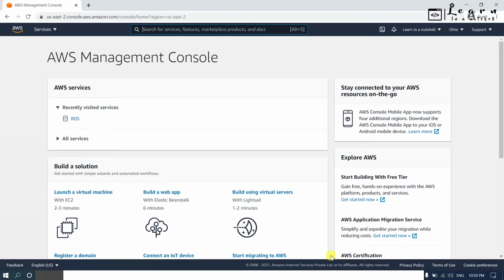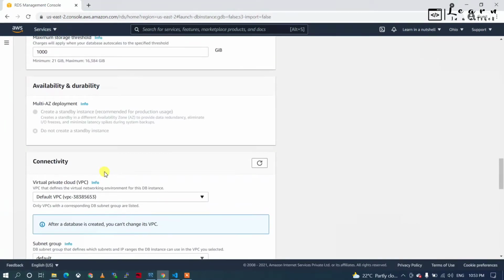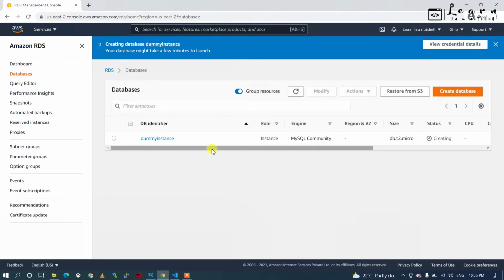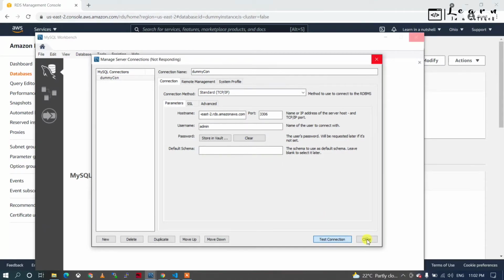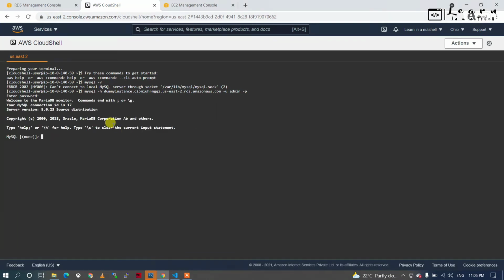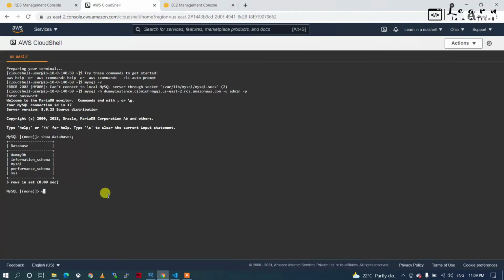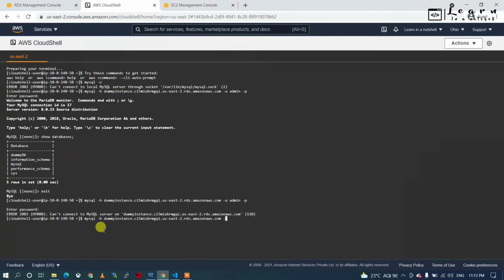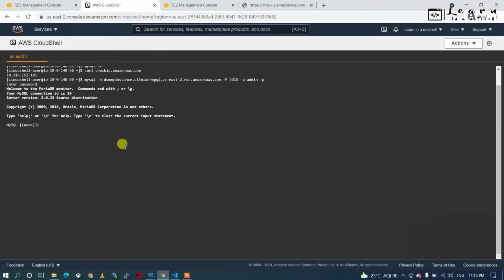Free AWS RDS MySQL and VS Code or MySQL Workbench Connection | Fix for connection errors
AWS RDS MySQL and VS Code or MySQL Workbench Connection | Fix for connection errors

Lot of times you might have come across issues like SSL connection issue or cannot connect to database server or some other connection issues while trying to connect from MYSQL Workbench. Here we are trying to solve exactly that. Hope you enjoy

00:00 - Intro
00:55 - About Free Tiers
02:10 - Create a free MySQL DB in AWS
07:00 - Initial Connection Test
09:34 - Debugging the issue
09:40 - Security group debug and fix
11:34 - Connecting from AWS Terminal
12:50 - Port issue debugging and fix
16:30 - VS Code Connection to AWS MySQL DB
18:56 - Giving connnection only to a particular IP

aws mysql workbench connection
workbench
mysql workbench
connecting to aws rds using sql workbench
connection
aws rds mysql workbench
lambda rds connection example
how to connect to aws rds database with mysql workbench